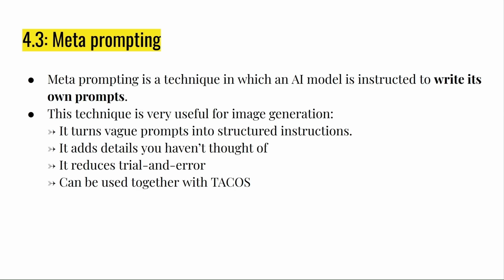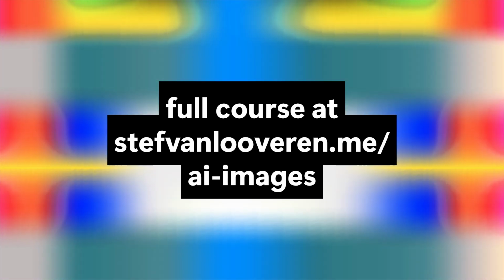Meta prompting introduction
In this lecture, you’ll learn how to use meta prompting to improve your image generation results.

Instead of writing prompts from scratch, you’ll use AI to generate structured, higher-quality prompts based on a simple idea. This helps you move faster, reduce trial and error, and uncover details you might otherwise miss.

You’ll also see how to combine meta prompting with the TACOS framework to create more consistent and usable prompts for workplace scenarios.

By the end of this lecture, you’ll know when meta prompting is useful, how to apply it effectively, and how to review and refine the results.